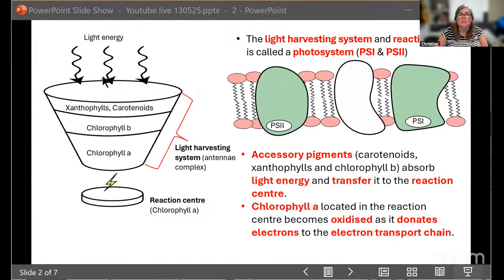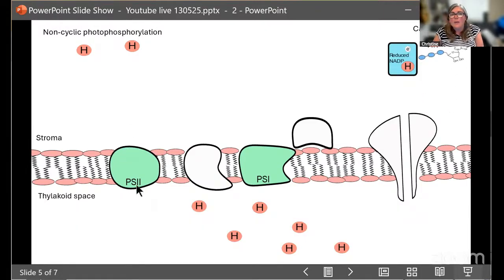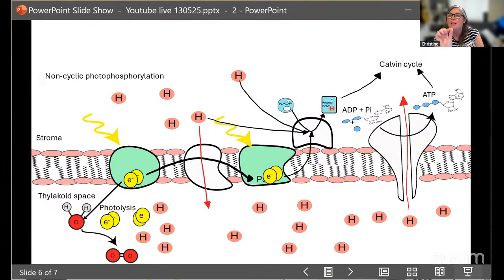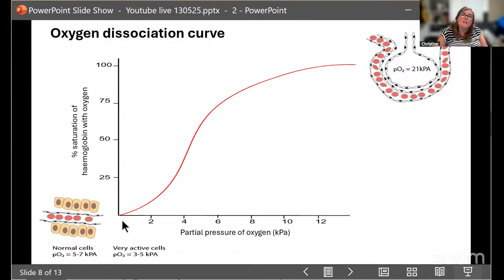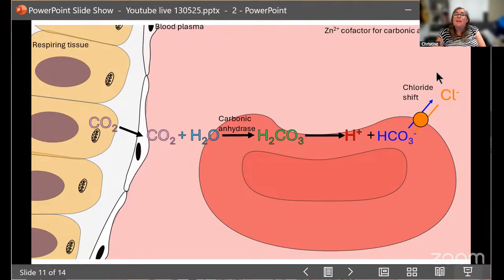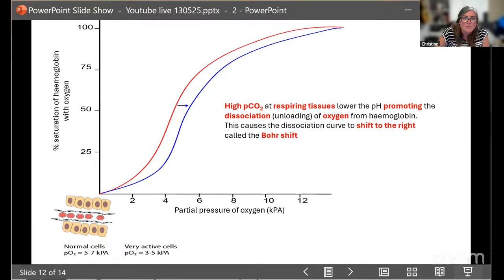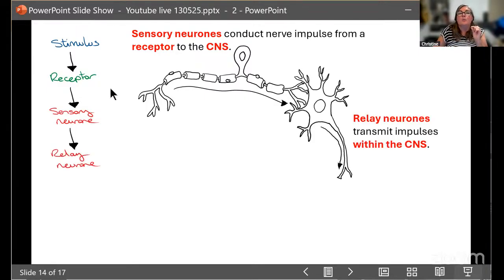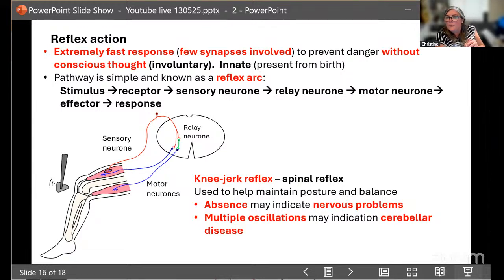Biology OCR A A-Level Revision